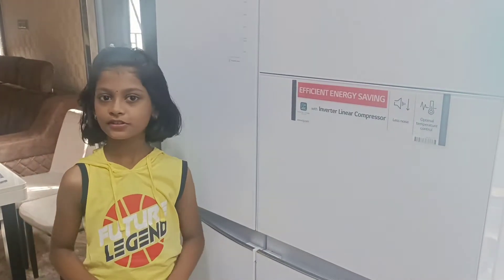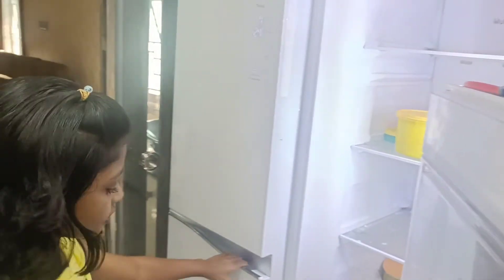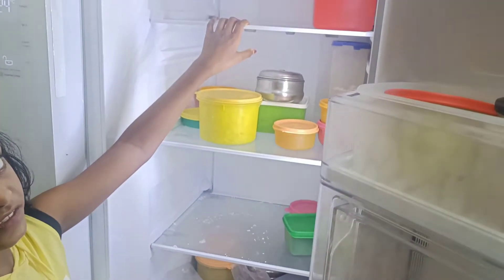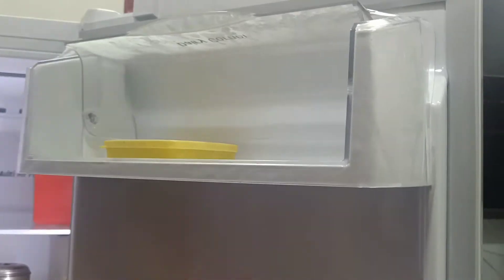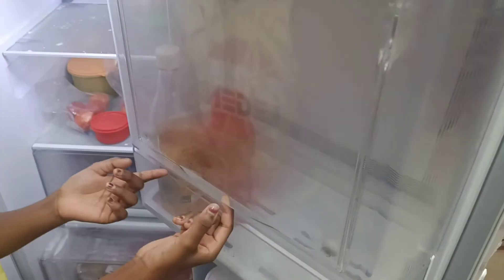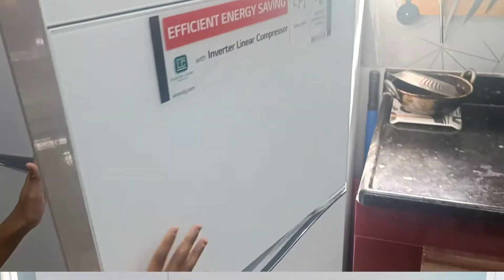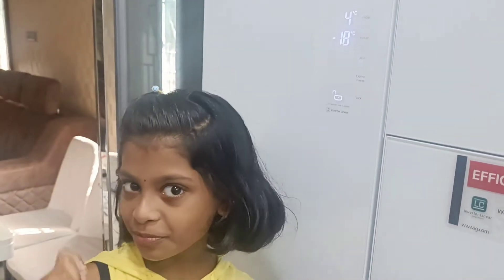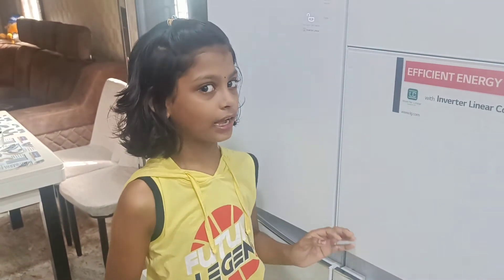New model LG fridge tour in tamil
Take a look at this LG 675 L Frost Free Side by Side Refrigerator  with with Door Cooling and Smart ThinQ(WiFi Enabled) on Flipkart